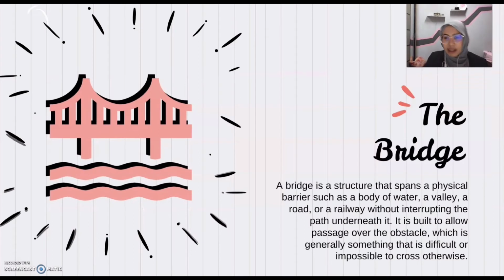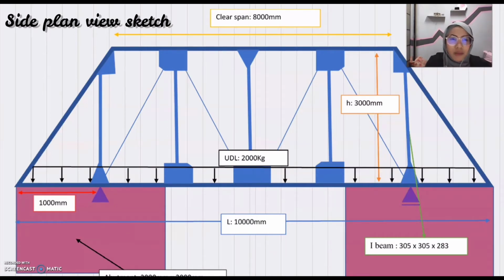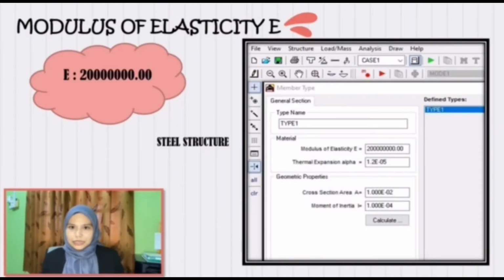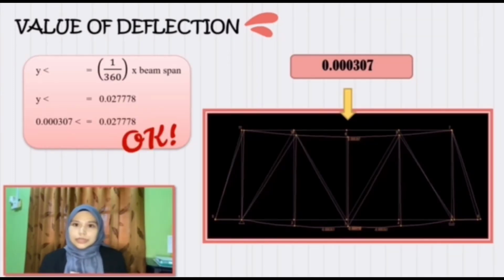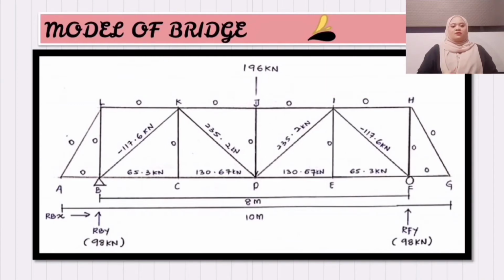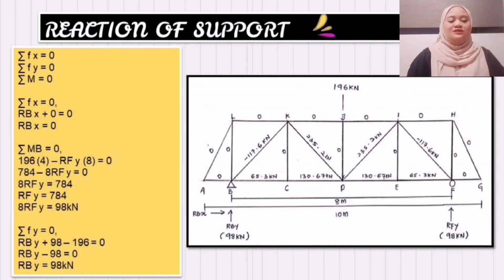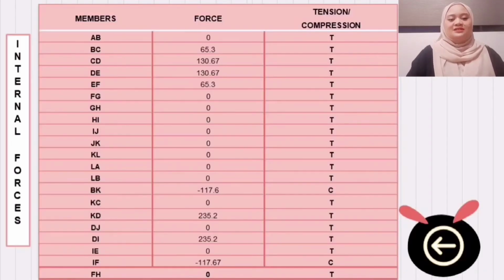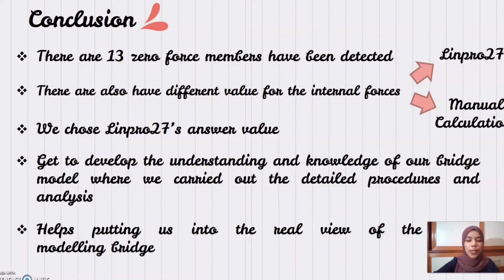BRIDGE DESIGN - structural analysis group 1 (BPD20403)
This video is a group assignment for subject structural analysis. This video is about bridge, internal force , external force and etc .

ENJOY WATCHING OUR VIDEO

GOODLUCK ✨✨